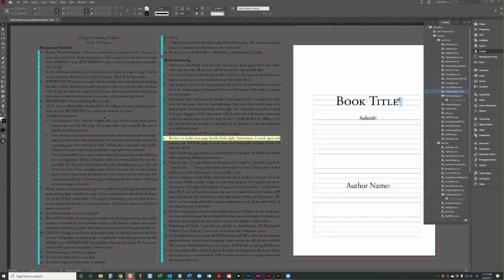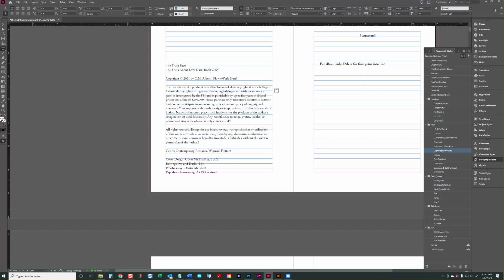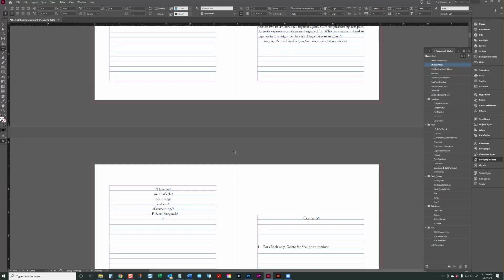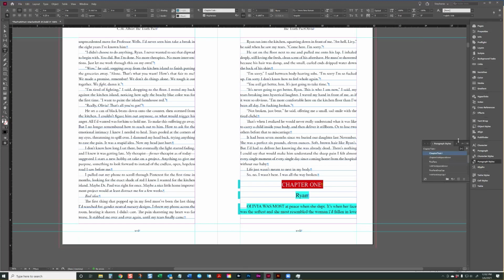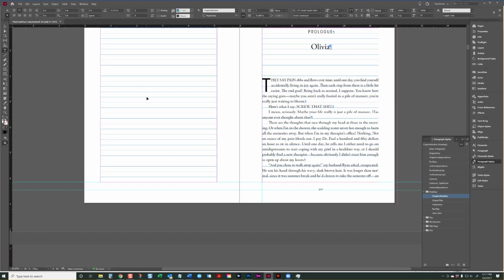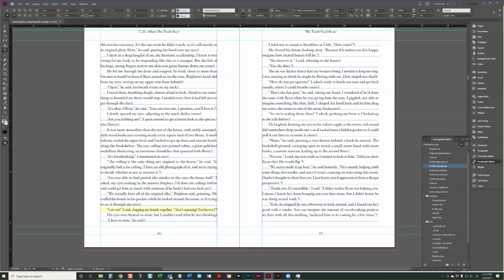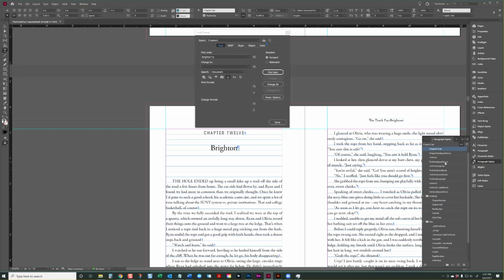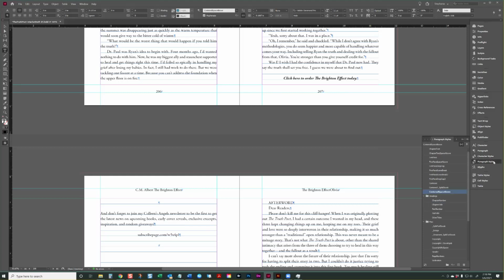Formatting Part 4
In this video, I'll walk you through the basics of using the book building template from Alt 19 Creative. In part 4, we set the front matter and styles throughout the entire document.